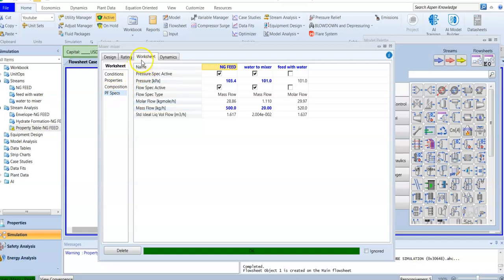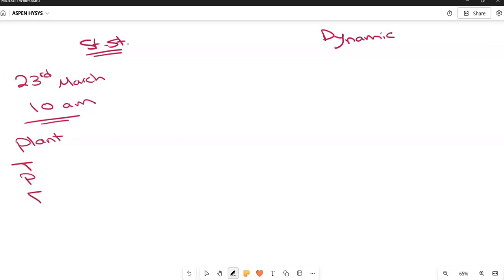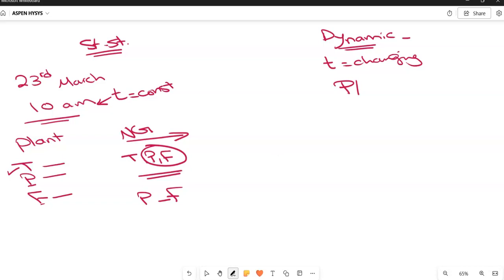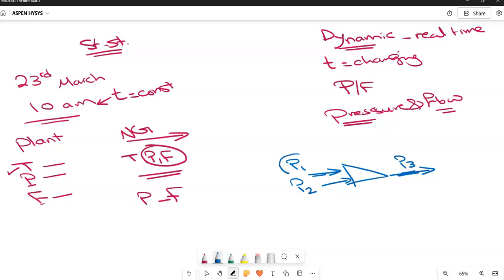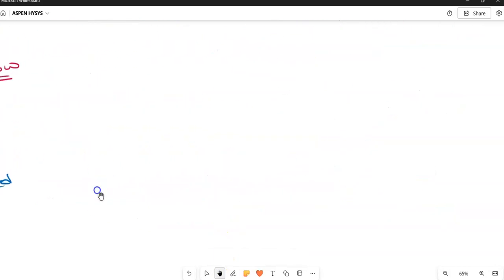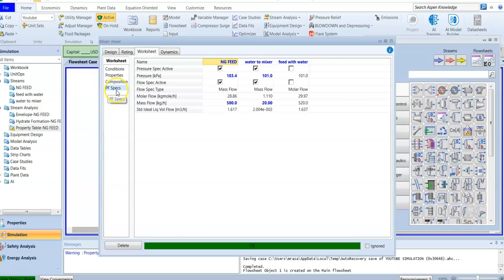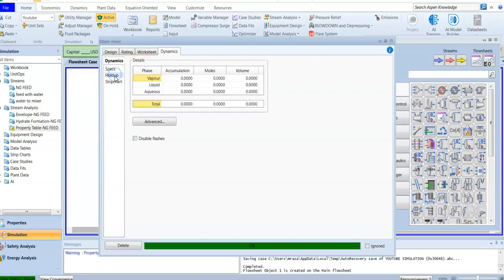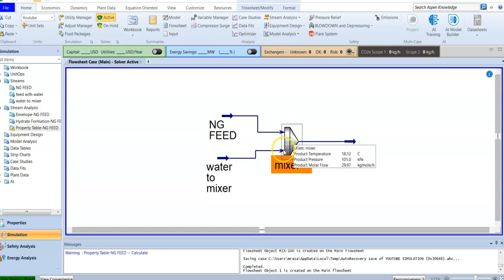12. P/F dynamic Pressure and Flow Spec in the mixer